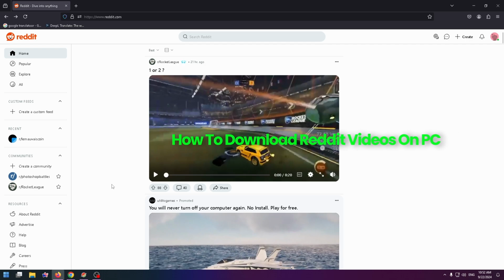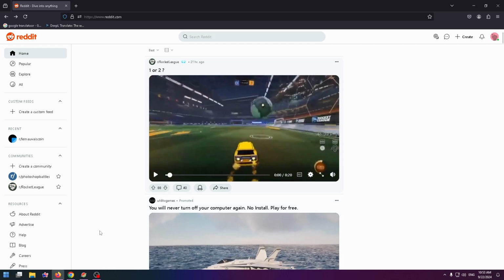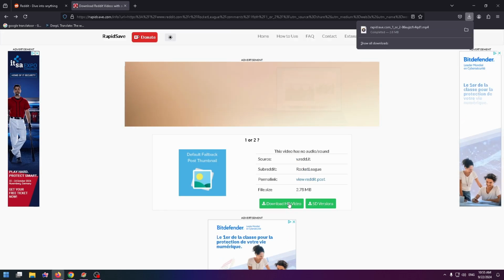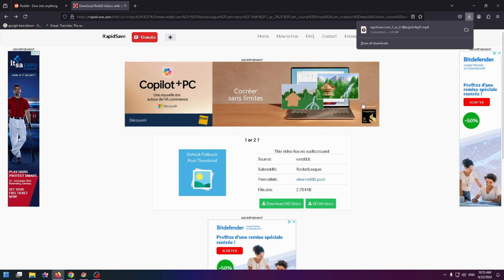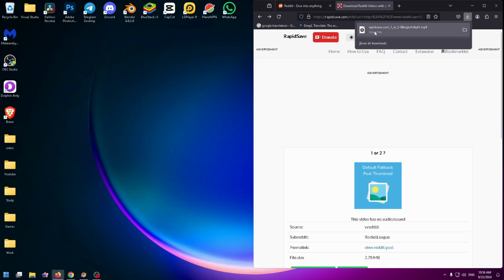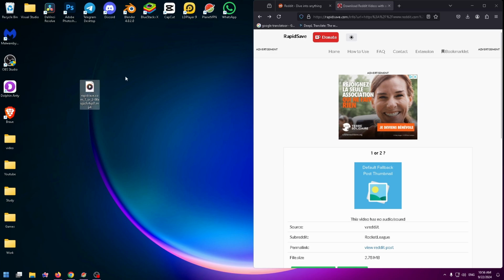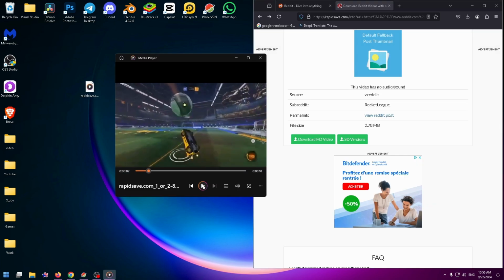How To Download Reddit Videos On PC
how to install reddit videos on pc